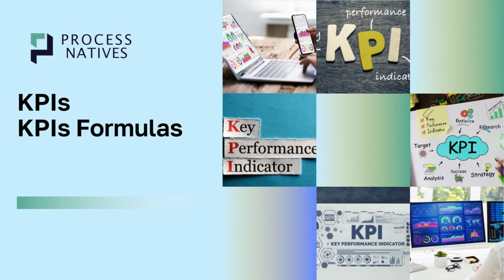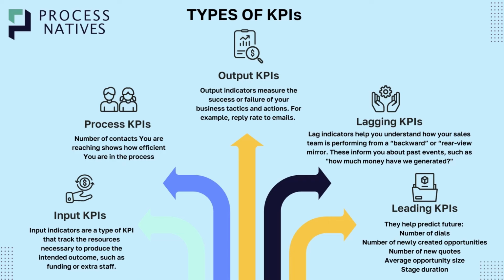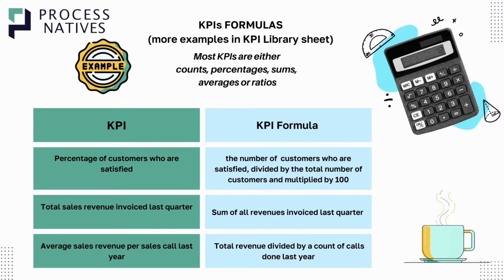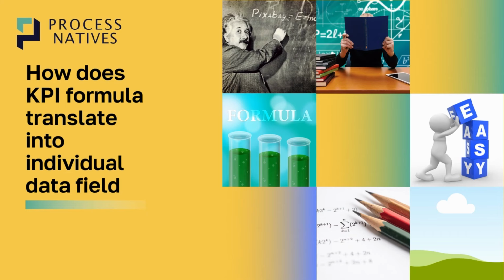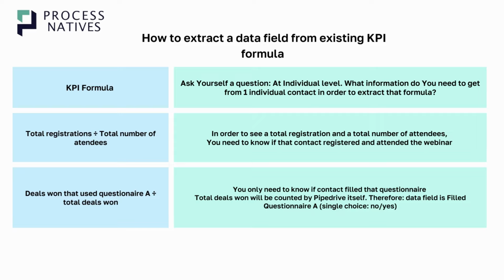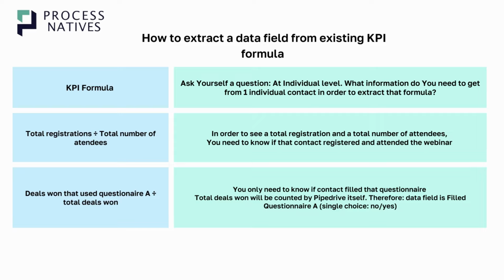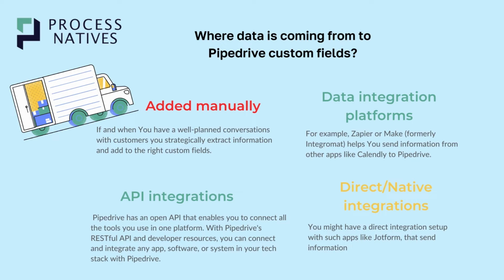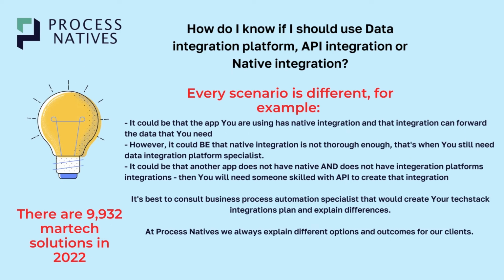Pipedrive Data Model Part 5: KPIs Formulas and KPIs Library (Bonus material)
5th and final video of Pipedrive CRM Data Model Series. Yes, there are 5!:)

This is the advanced level for action-based sales professionals.
You will learn how to create a data model that helps You track your KPIs.
We have created a KPIs library for you!
Please make sure to go through it and we hope it helps.
If it does, share it!

Do You feel that Your current Pipedrive setup now is not enabling You to collect the right data?
Look no further! This series will help You understand and create Pipedrive sales data for Your business. We have both basic (first 3 videos) and advanced data model tutorials (last 2 videos).

WHY DATA MODEL IS YOUR KEY TO SALES GROWTH?
✓ CRM Data model sets background for the QUALITY of Your data. Quality data is like a mirror of your work quality.
✓ Gartner found that nearly 60% of those surveyed didn't know how much bad data costs their businesses.
✓ MIT Sloan research conducted in 2017 that states "The cost of bad data is an astonishing 15% to 25% of revenue for most companies"
✓ 57% of businesses find out about dirty data when it’s reported by customers. You don’t want it to happen to You? Unless you love embarrassment…
✓ Virus called “Dirty CRM data” is eating all Your sales efforts. 95% of CRM users report having at least some kind of problems of data quality.
✓ Pipedrive Insights and reports rely on the Pipedrive data setup. Are you really happy with Your reports? After watching this video your reporting capabilities increase.

RESOURCES:
🔥 Not sure how to assess the data quality in Your Pipedrive? We have also created this 💩 7 minutes Dirty Data Assessment that You can take right
You can see in our previous videos how to use it.

⏰ If You need consultation about Pipedrive configuration, data model creation or training, BOOK ME, automation consultant

⏱️⏱️VIDEO CHAPTERS⏱️⏱️

0:00 - Intro

1:17 - KPIs and KPI formulas for Pipedrive Sales Model

2:27 Types of KPIs

2:55 KPIs formulas

4:01 How does KPI formula translate into a single custom field on Pipedrive

5:23 Data Relevance on Pipedrive CRM

7:48 Data Sources for Pipedrive CRM

8:41 Get Help

We are Process Natives. Our channel is about business automation, processes and workflows . We cover lots of cool stuff such as no code tools, automating business tasks and enabling remote teams.